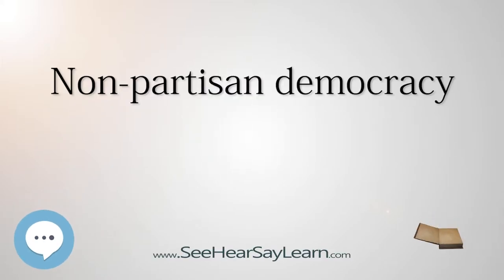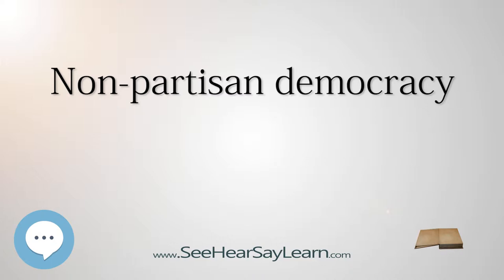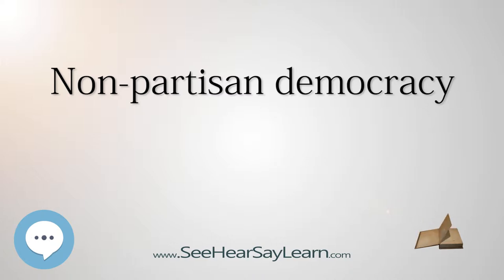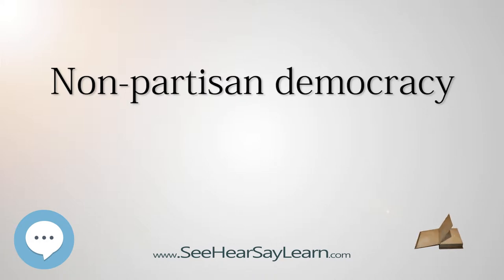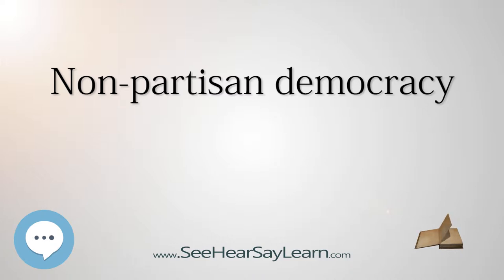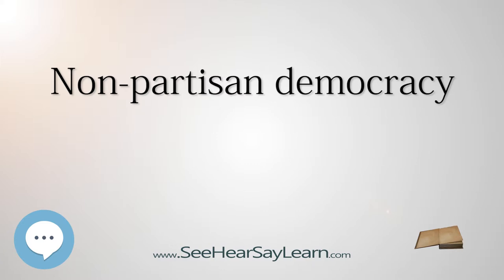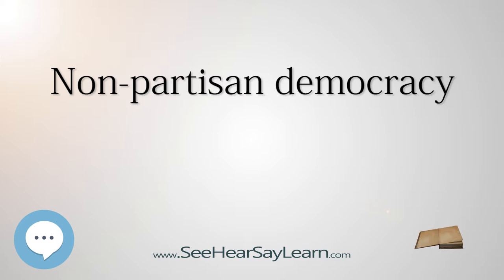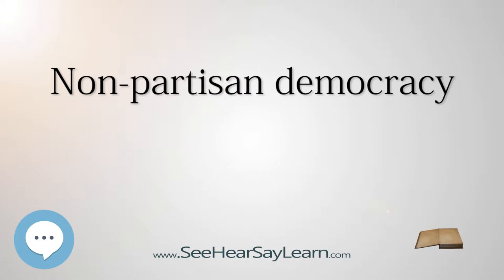Non partisan democracy - Know It ALL 🔊✅